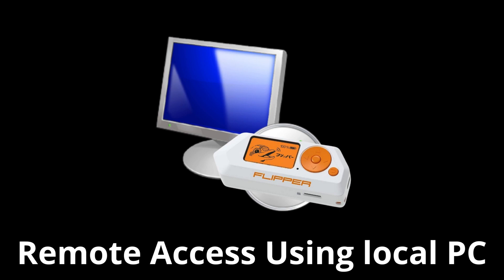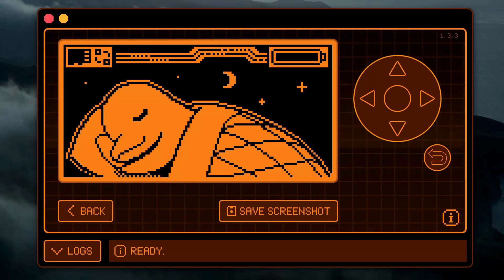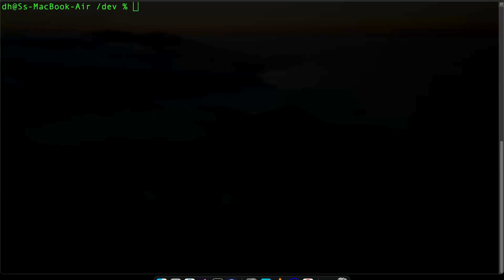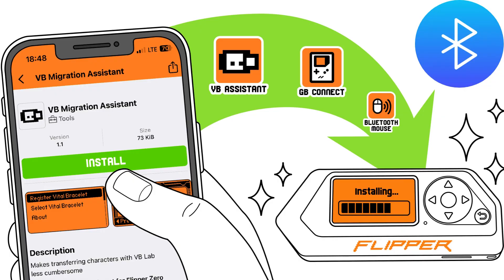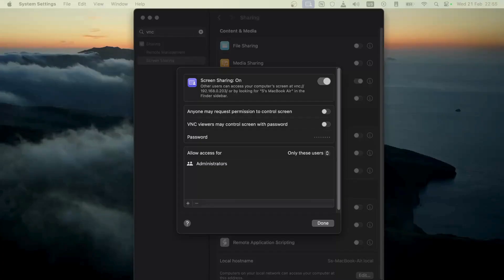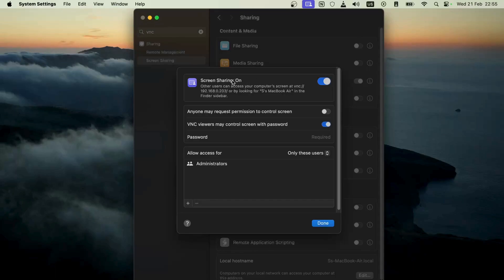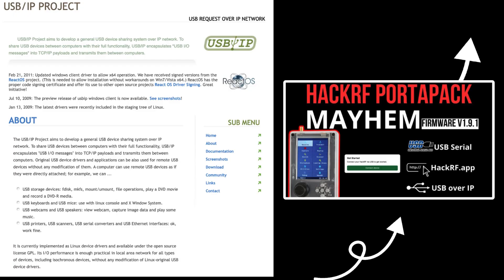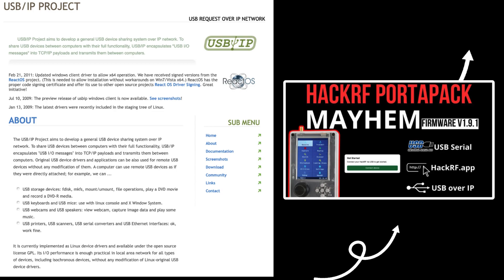Local and Remote Flipper Zero Access Techniques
In this video, I wanted to recap all the ways to access the Flipper Zero remotely as opposed to physical access when you could have the device in your hands. Remote access could give you the ability to automate tasks and perform various operations with the Flipper while being at a distance.

The video will be split into two parts. In the first one, I will focus on actions requiring the user to be nearby the Flipper. The second part will focus on parts where you could theoretically be accessing your Flipper Zero from anywhere.

Chapters

00:00 Introduction 🎥
00:38 Local Remote Connection: 📍
00:45 qFlipper: Connect and manage with qFlipper software. 🖥️
1:35 Lab.flipper: Interact through a web-based interface. 💻
02:00 Serial Connection: Control the Flipper via terminal commands. ⌨️
02:48 Bluetooth: Remote access with your smartphone. 📱
03:13 Remote Connection 🌍
03:25 TightVNC Remote Connection: Learn to set up a VNC server for remote control. 🖥️
05:15 USB over Ethernet: Introduction to the technology and its setup for remote access. 🔌
05:40 Ideas to Further Explore: SSH with auto-login and telnet to the Flipper Zero.